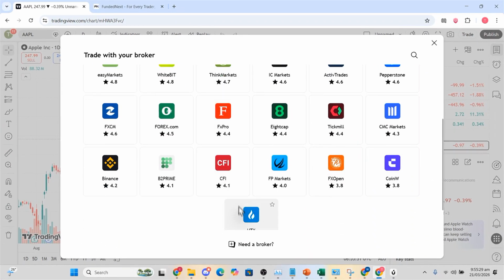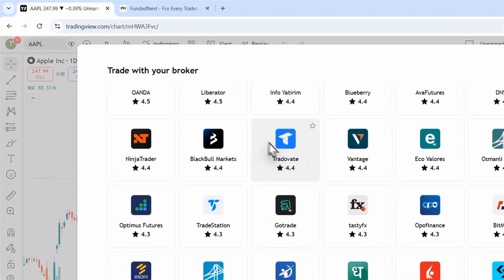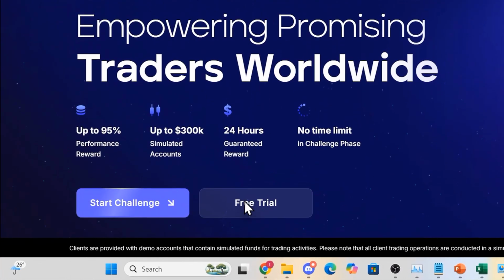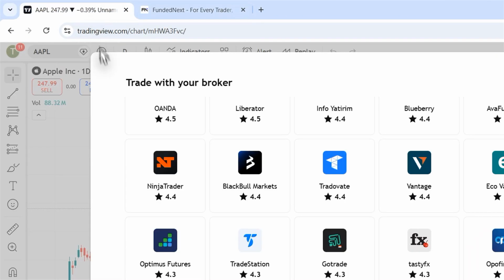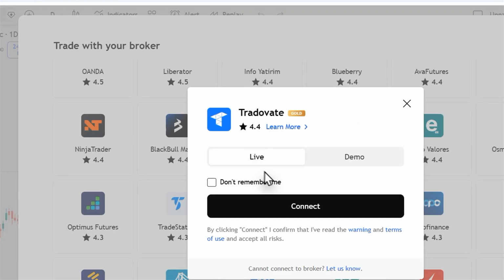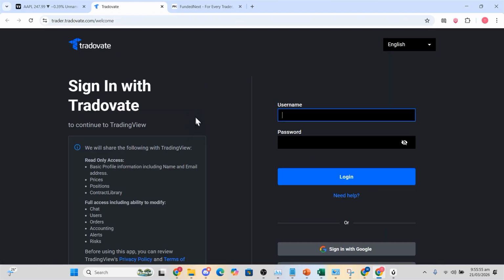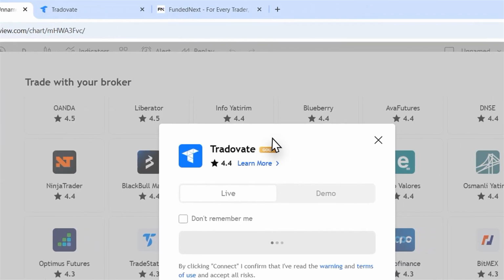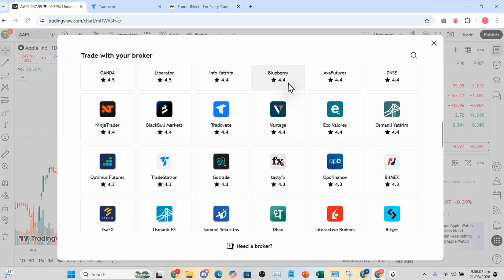How To Connect Fundednext To Tradingview (EASY GUIDE)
In this video i will show you How To Connect Fundednext To Tradingview. This is a full guide on How To Connect Fundednext To Tradingview, step by step.

If you have been trying to How To Connect Fundednext To Tradingview, then this is the video you need to watch!